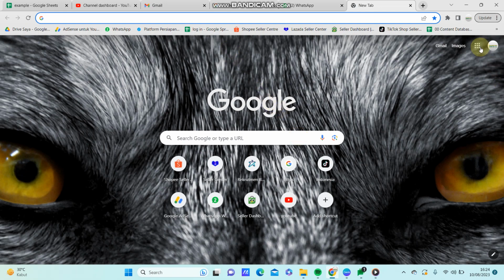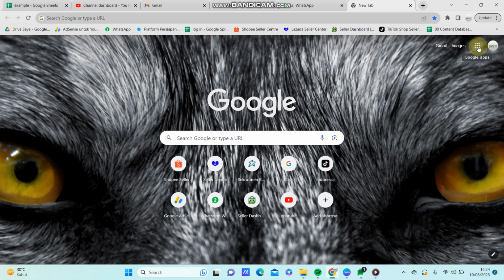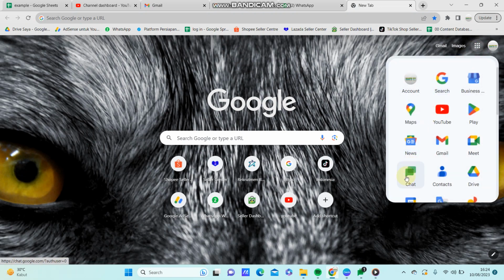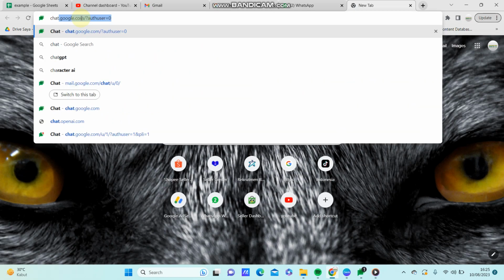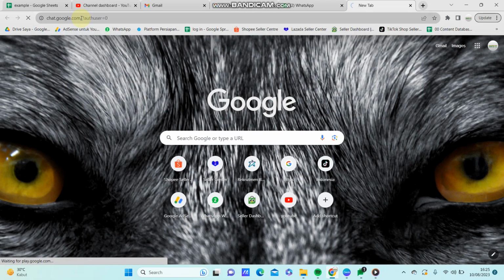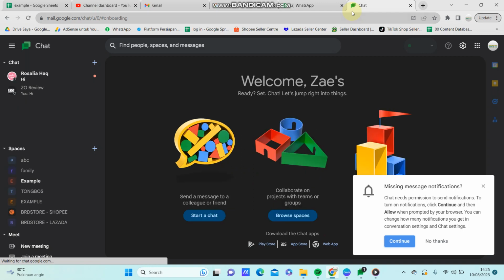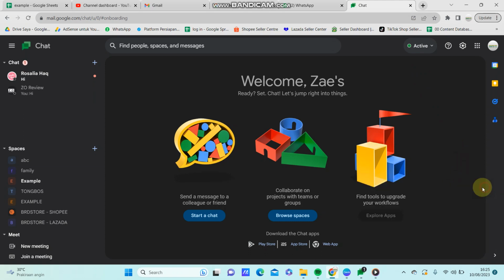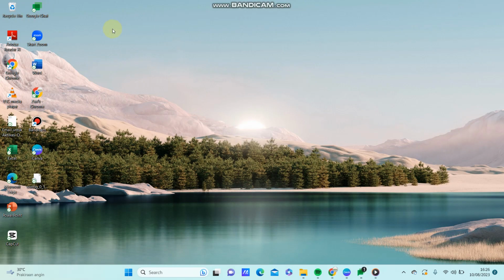[Having Trouble Installing Google Chat Standalone Apps? Get the Easy Solution!]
Learn how you can Install the Google Chat Standalone App on PC by watching this video.